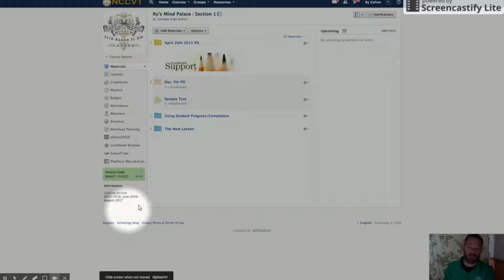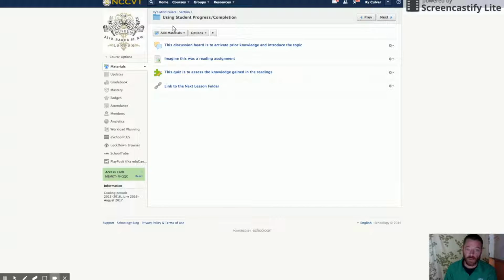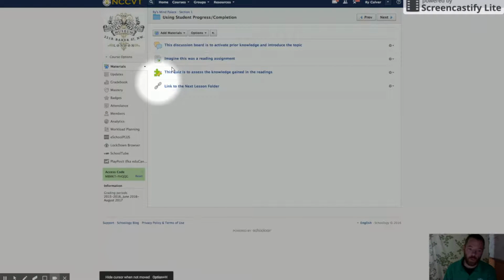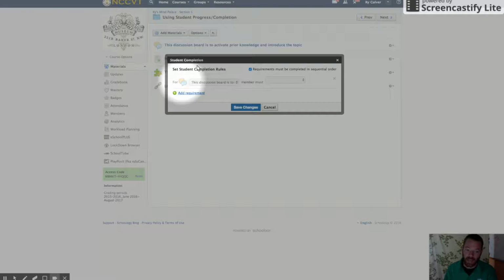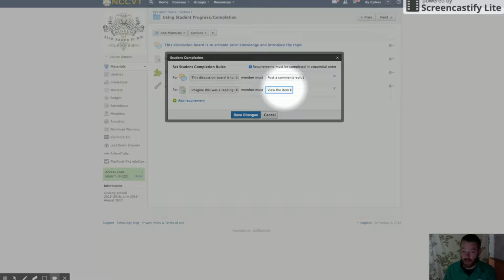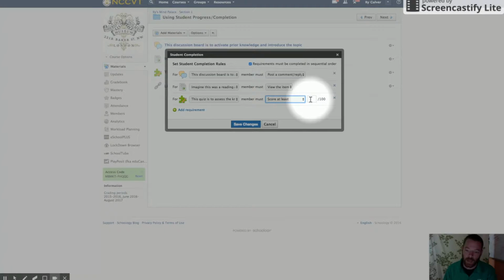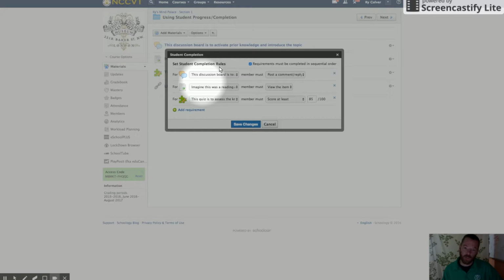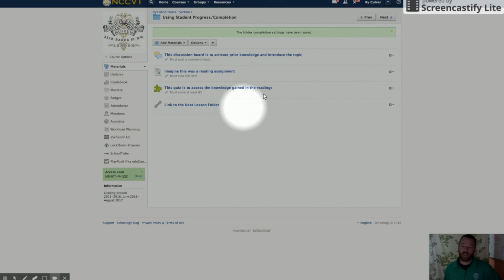Two Guys Student Completion Schoology